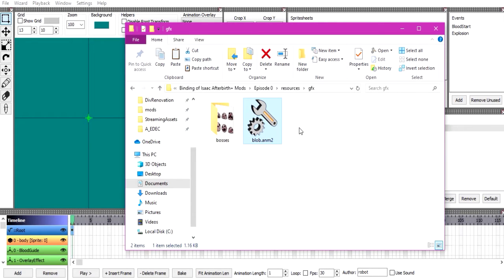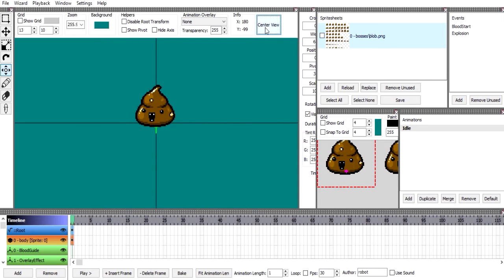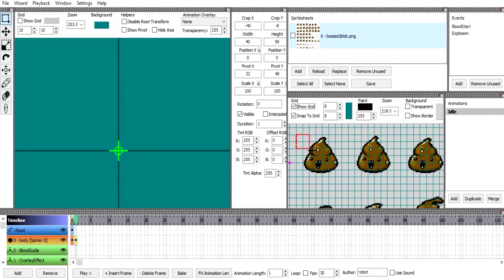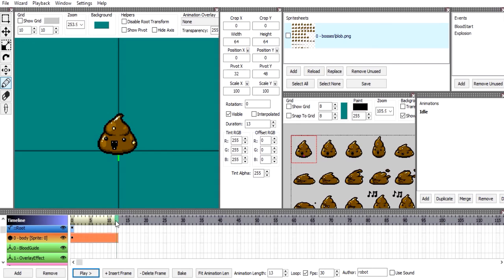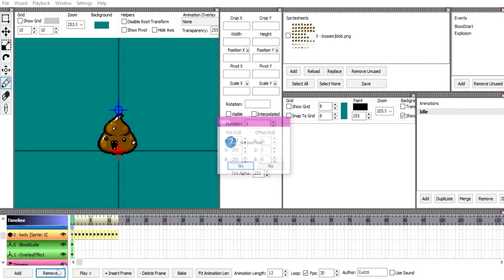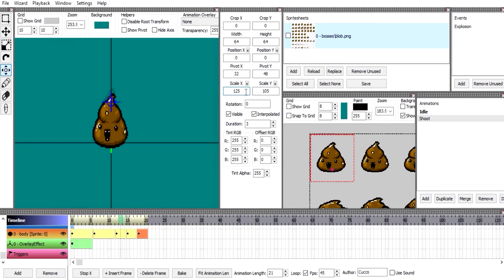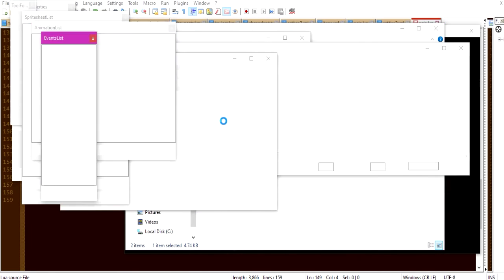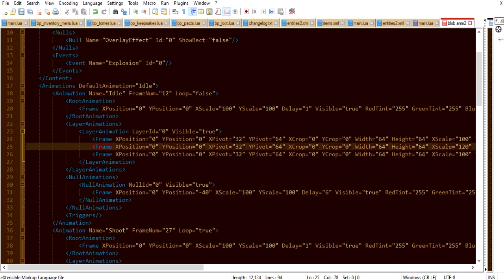Isaac Modding 101: Anm2 Introduction [ Episode 3 ]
= Topics =
0:00 Intro
1:10 Animation Preview: Display
1:35 Frame Properties: Width/Height
1:45 Frame Properties: CropX/CropY
4:20 Frame Properties: PositionX/PositionY
5:05 Frame Properties: PivotX/PivotX
7:10 Animation Preview: Miscelaneus tools
10:10 Tools (window)
13:20 Spritesheet Editor
16:00 Spritesheet List
17:05 Events List
18:00 Animation List
19:30 Timeline: Animation Length
20:00 Timeline: Play
20:10 Timeline: Insert Frame
20:20 Timeline: Delete Frame
20:40 Timeline: Fit Animation Length
21:00 Timeline: Loop
22:00 Timeline: Use Sound
22:40 Frame Properties: Interpolation
23:40 Timeline: Bake
25:00 Timeline: Normal Layers
26:00 Timeline: Null Layers
30:00 TUTORIAL: How to Animate
38:50 General Advice
42:50 Wizard: Generate Animation From Grid
46:40 Wizard: Change All Frame Properties
48:10 Anm2 editing via XML
49:10 Outro